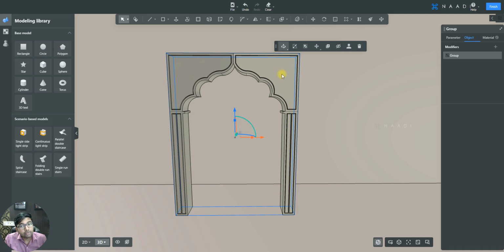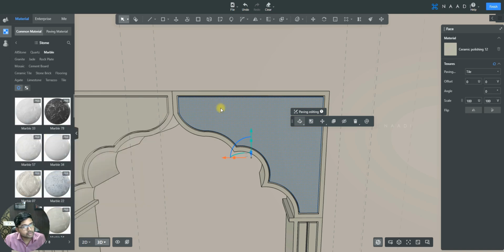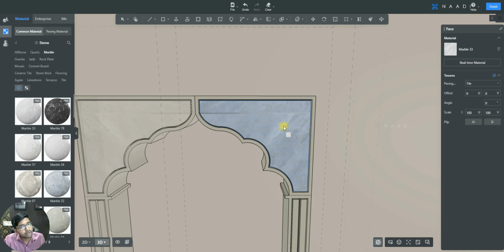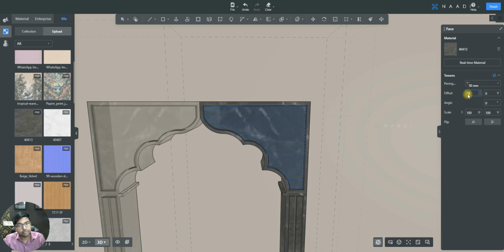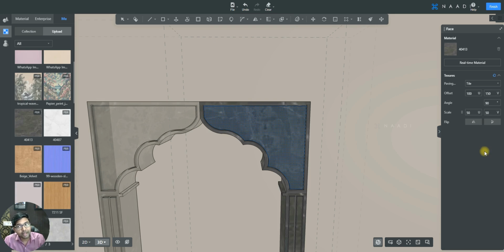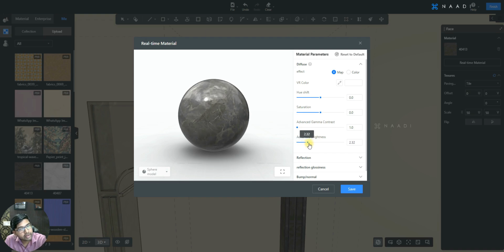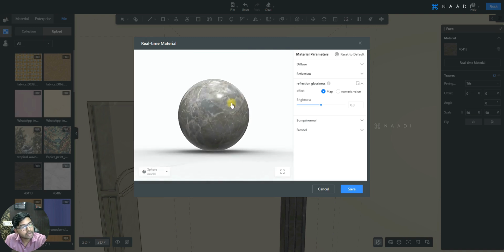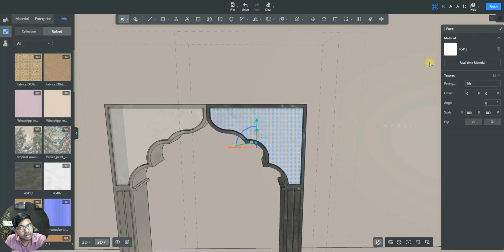NAADI Onboarding I 4️⃣ How to Apply Materials to Custom Models in NAADI | Realistic Finishes Guide